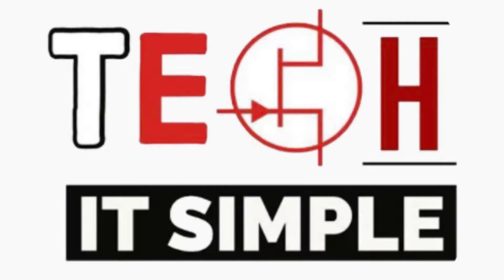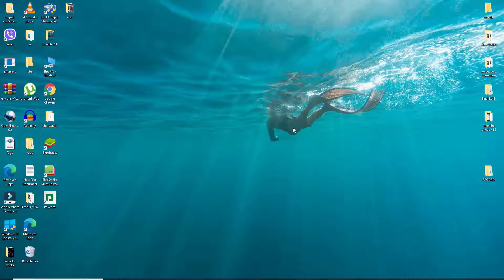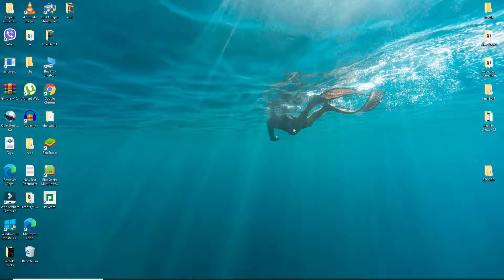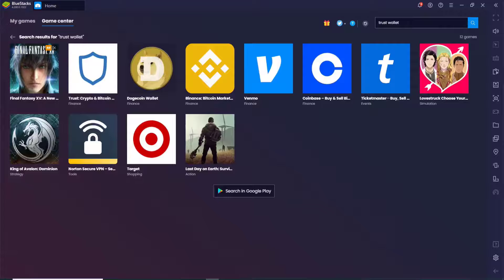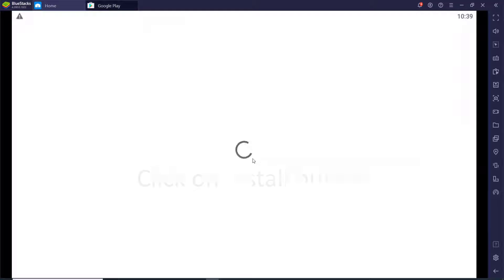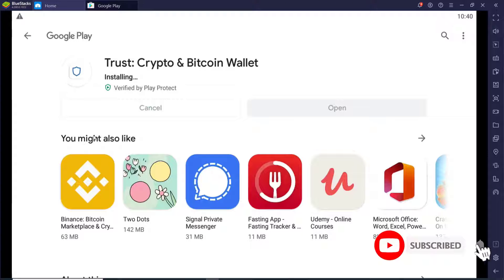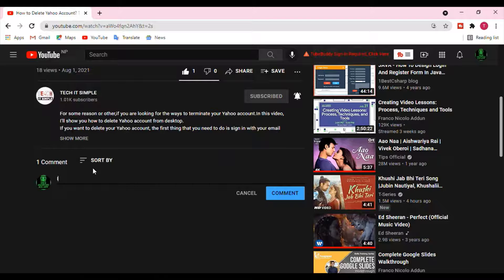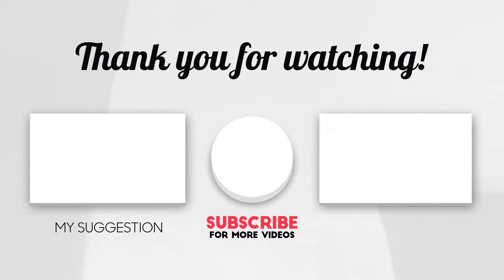Download Trust Wallet on PC Desktop | Install Trust Wallet App on Desktop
in today's tutorial video, I'm going to show you, how to download a trustwallet on your pc. keep watching the video till the end, without skipping, and don't forget to subscribe to our channel, by hitting the subscribe button, press the bell icon. so that, you'll never miss another update from us.
in order to download the trust wallet on your desktop, the first thing you'll need to do is download the blue stacks emulator on your pc. once you have the application, click it open. once you do that, go to the search box at the upper right, and type in trust wallet. from the search result, you'll be able to see the application has been displayed. Click on the install button, as soon as you spot the application, you'll need to sign in to your google account. in order to download the app, on your pc. so, click on the install button, wait for the application to download, with the blue stacks emulator. you'll be able to download all the applications, available in your play store to your pc. after you're done, simply click on open, and that way you'll be able to download trustwallet on your pc.
Chapters
00:00 Intro
00:21 How to download TrustWallet on PC?
01:09 Outro

Hey EveryOne!